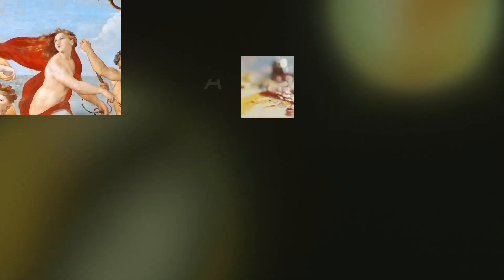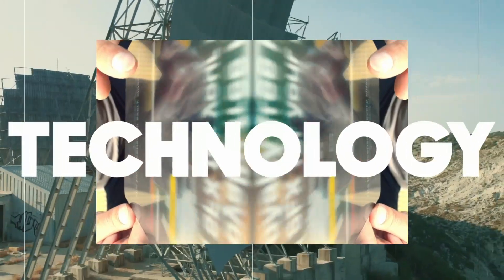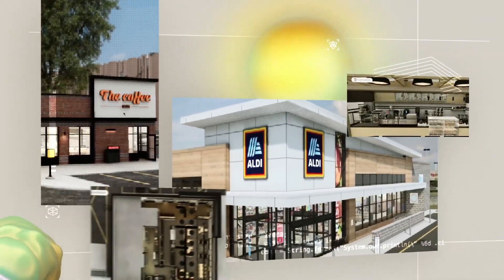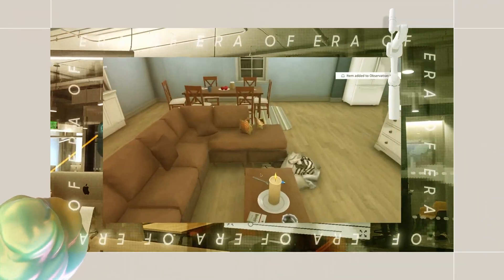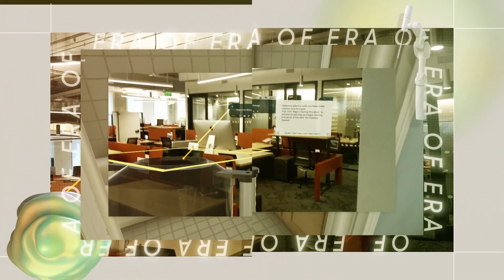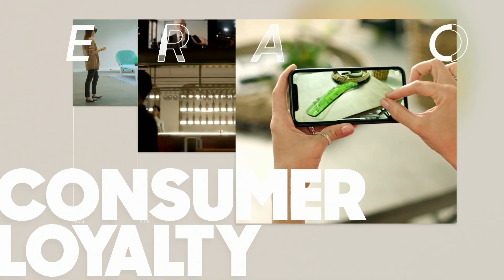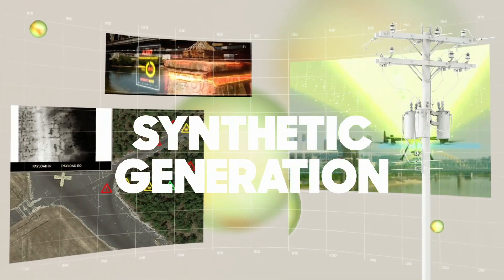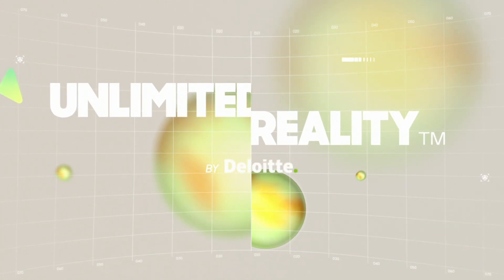Deloitte Unlimited Reality™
Deloitte’s Unlimited Reality™ practice offers services related to spatial computing and digital twin that better educate, engage, and assist enterprise business’ customers, employees, and operations. With expertise ranging from AI to 3D design to xR cloud engineering, we help our clients invest in the industrial and enterprise metaverse in the right way.